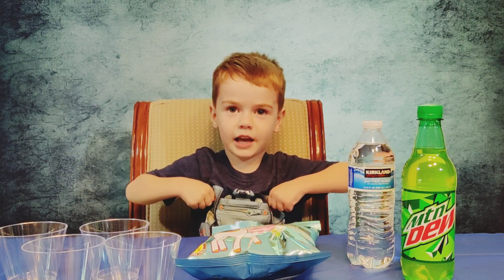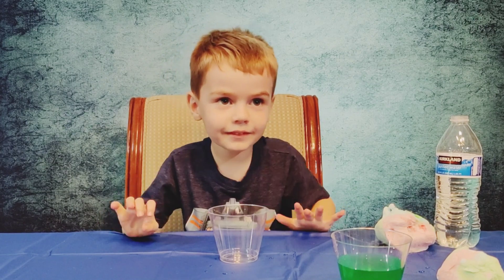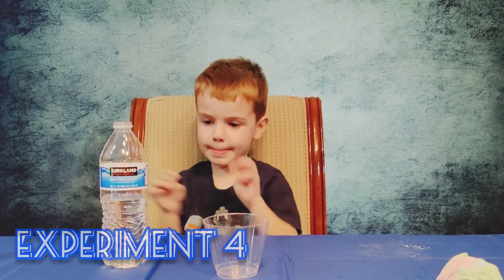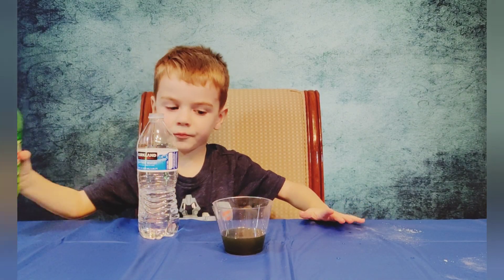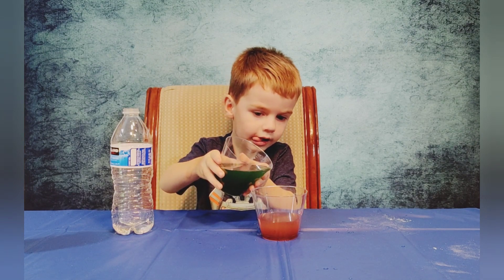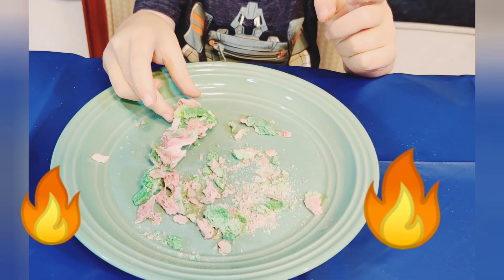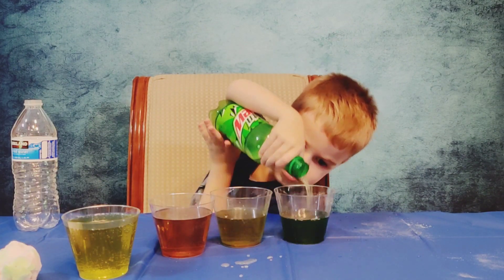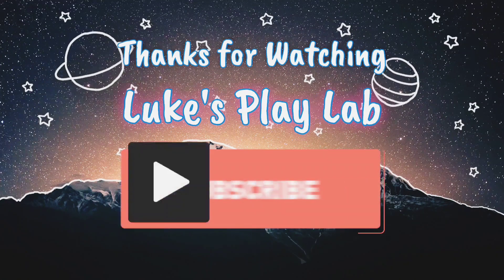Cotton Candy Experiments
Join Luke as he explores the world of cotton candy through different Experiments. Not only a sweet treat but fun to play.